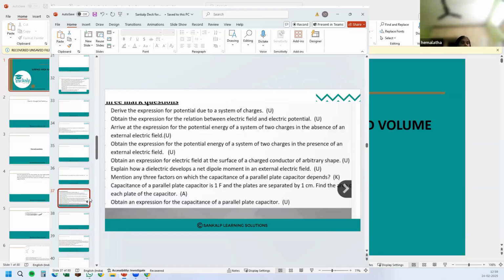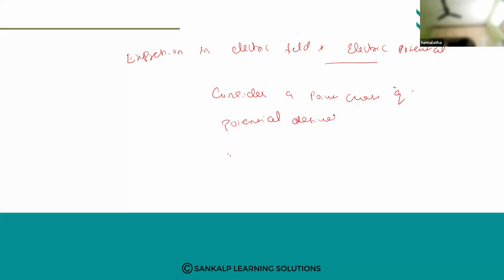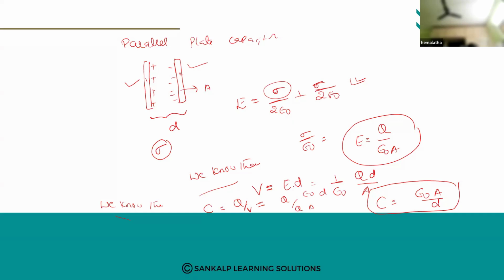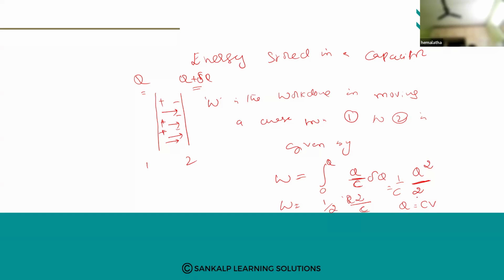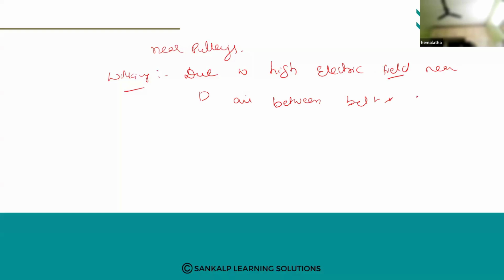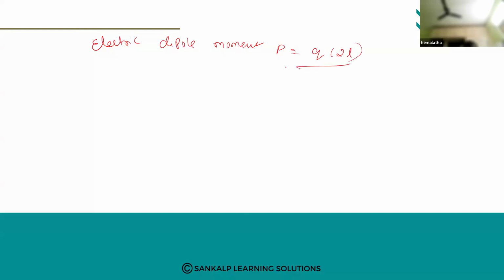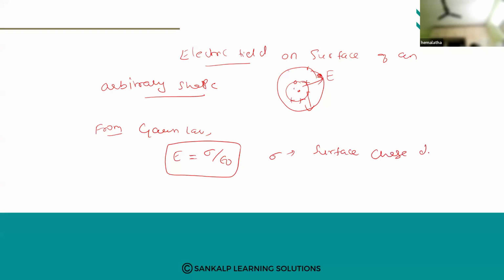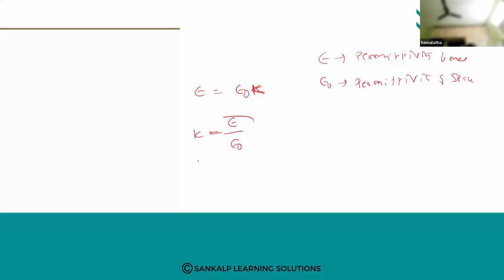ELECTROSTATIC POTENTIAL AND CAPACITANCE - 3 & 5M NUMERICALS - BOARD EXAM QUESTIONS - PU 2